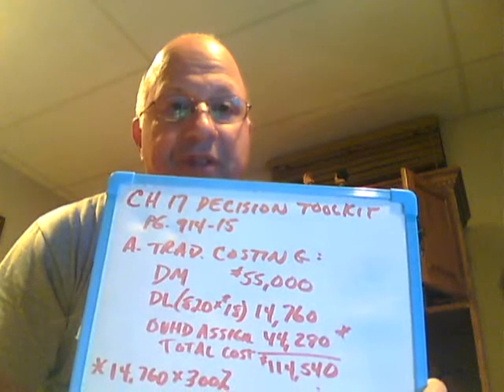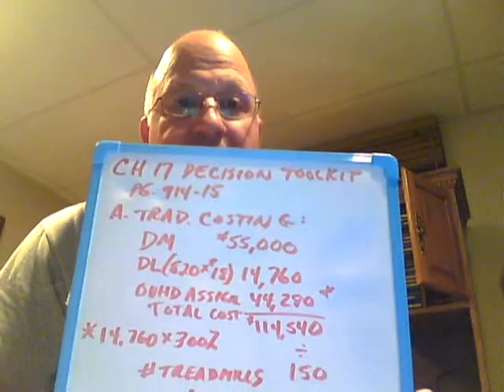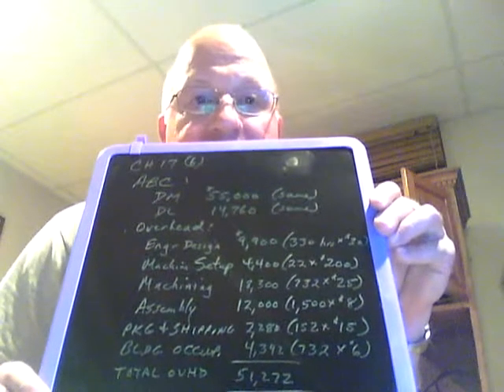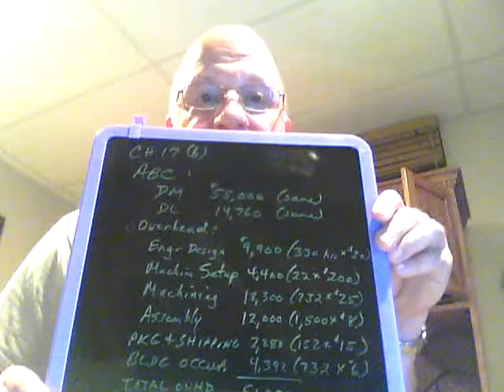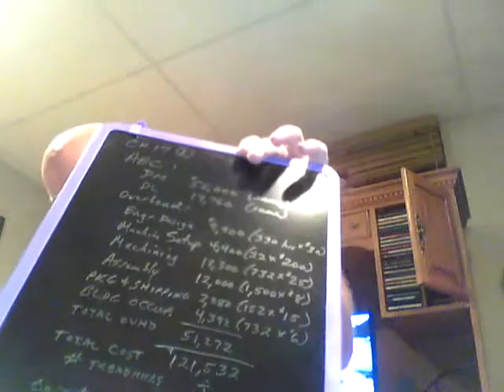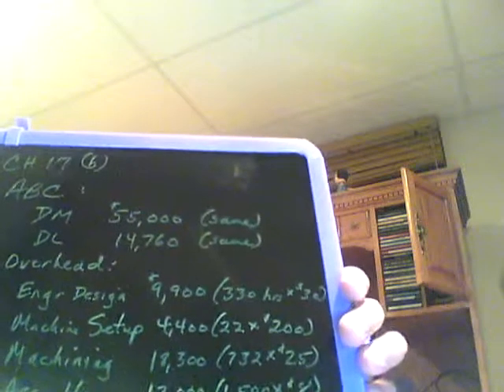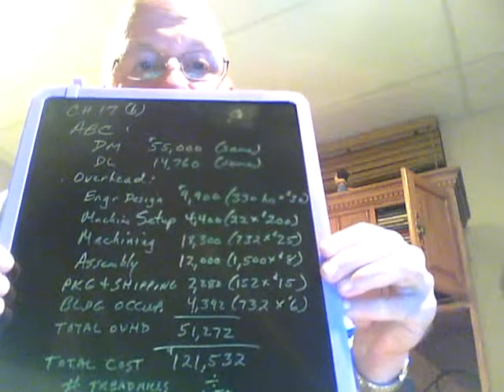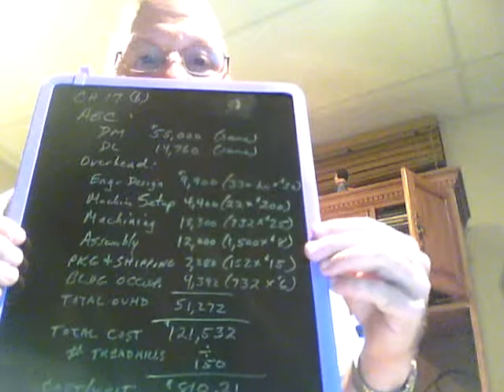ACC 2415 Midterm Rev Ch 17